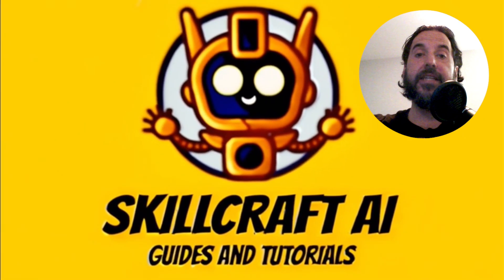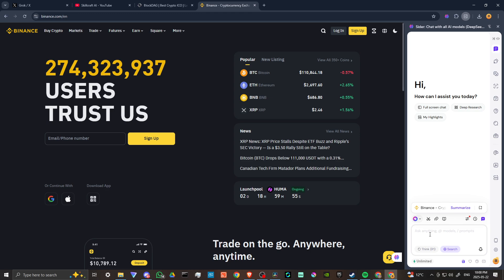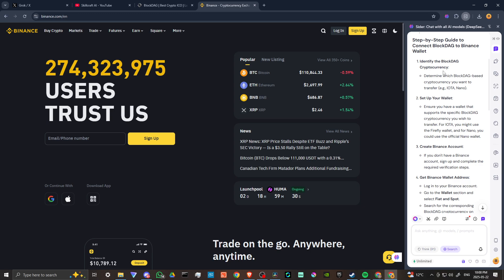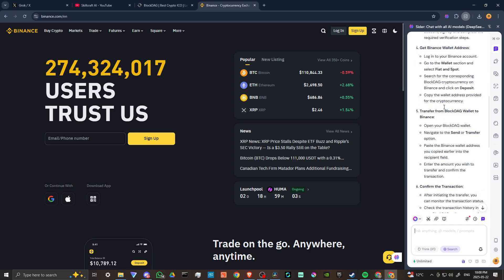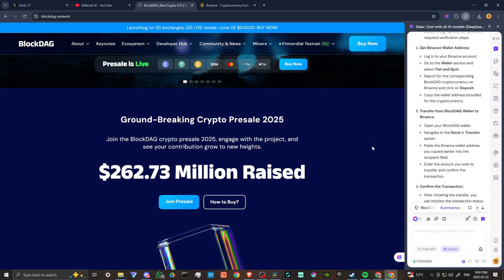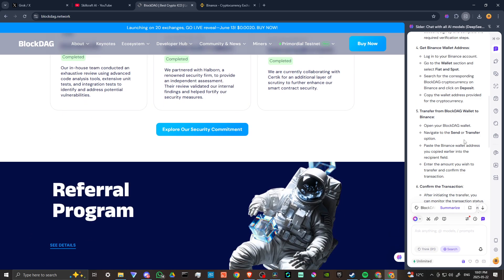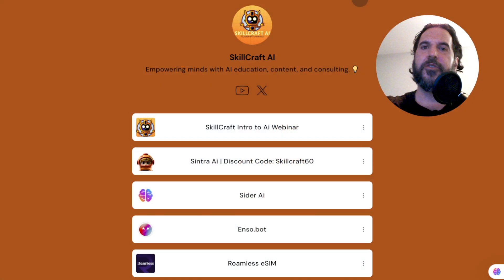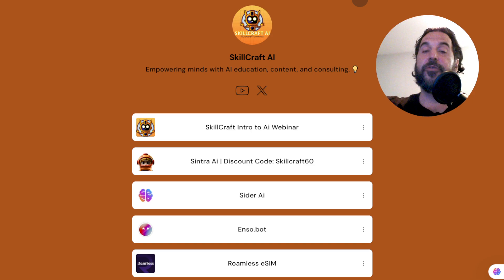How To Connect Blockdag to Binance Wallet - (2025) Full Guide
Learn how to easily connect your BlockDAG wallet to Binance Wallet for seamless crypto management and transactions.